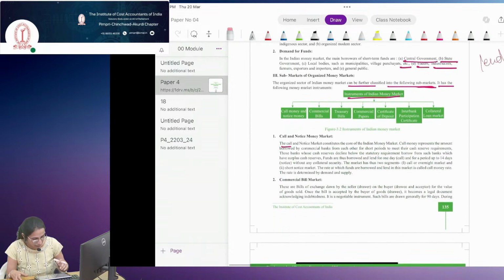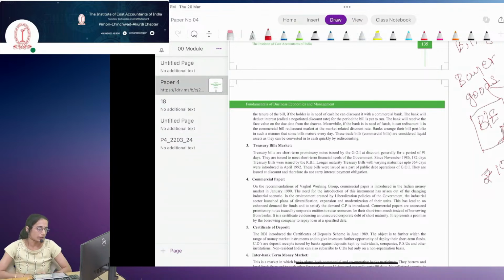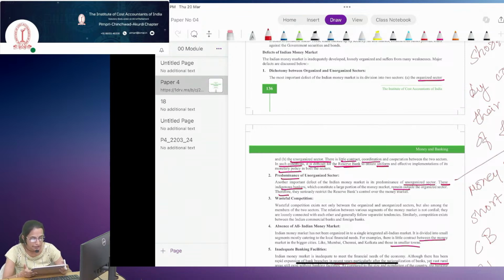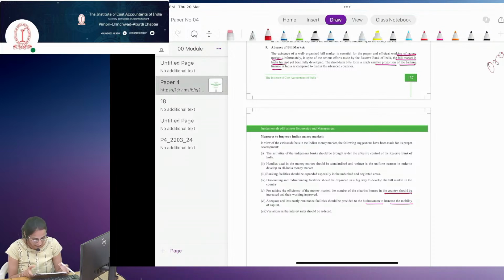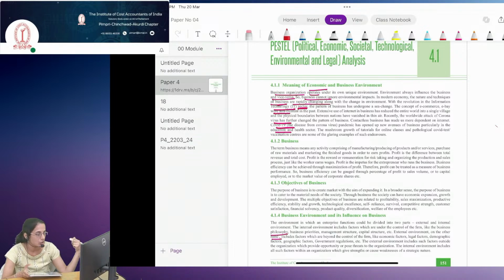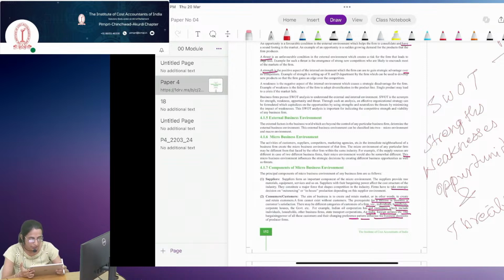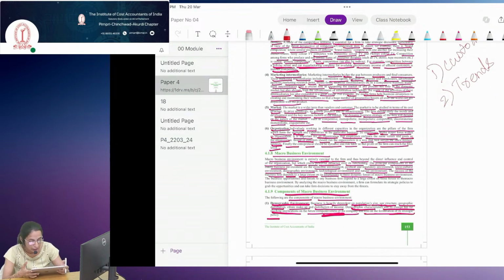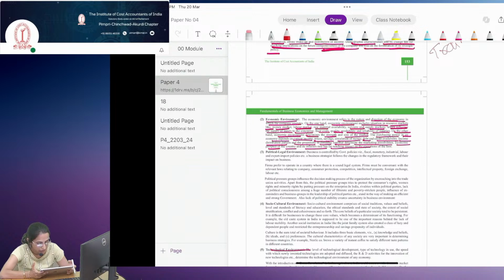Paper4 Measures of Credit Control and Money Market Part 2